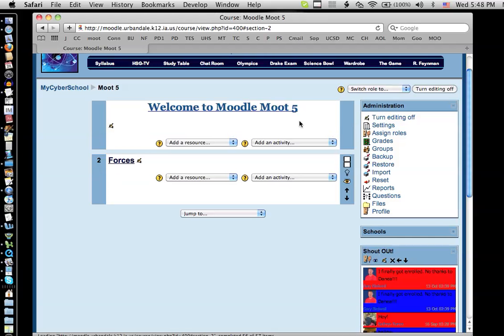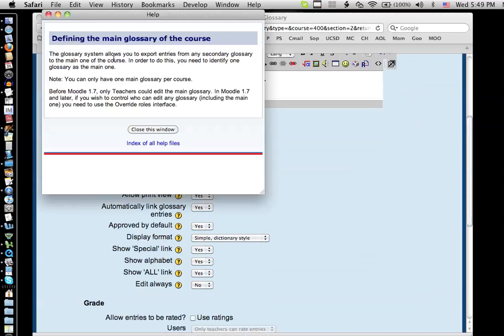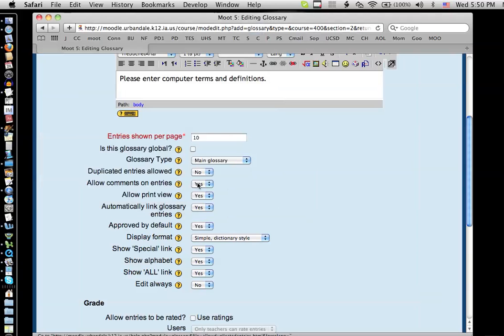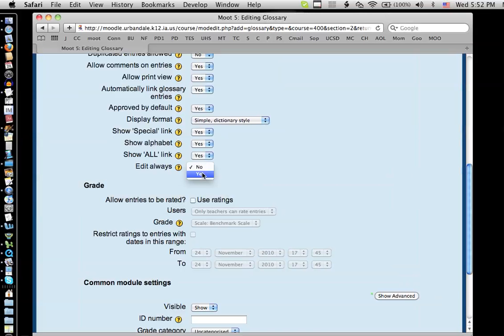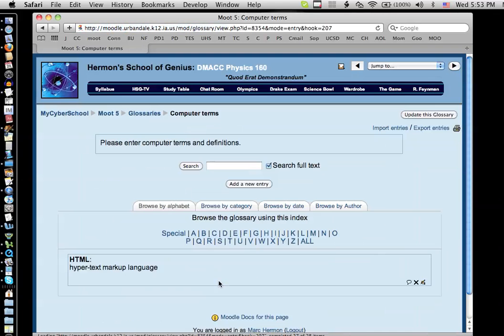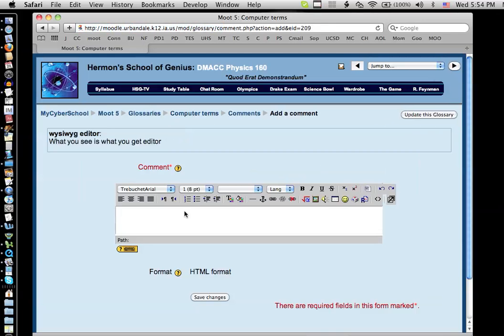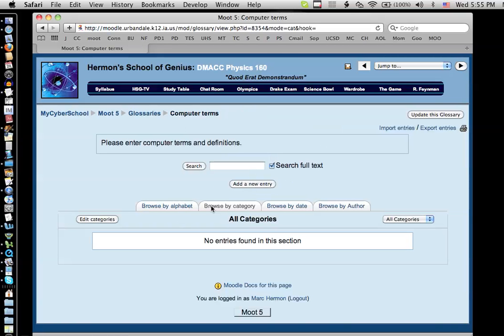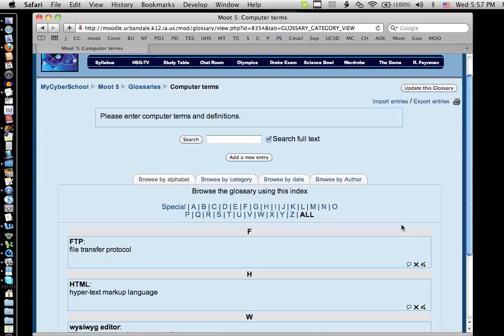How to Use a Glossary in Moodle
How to do some things in Moodle